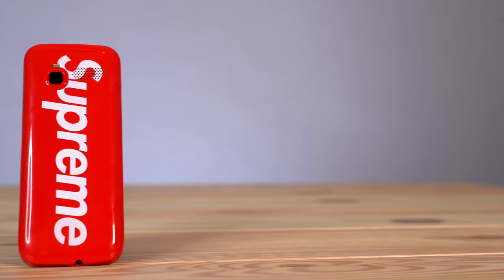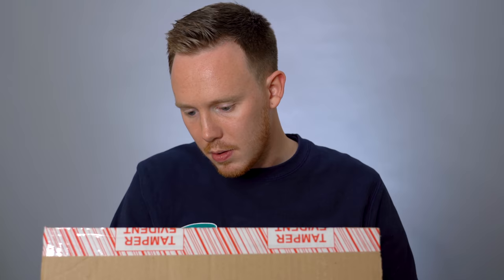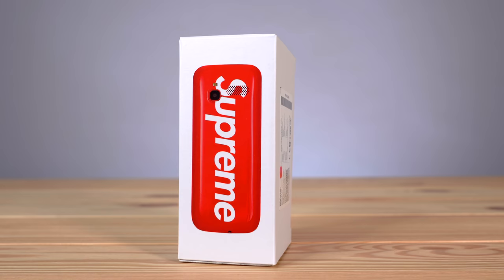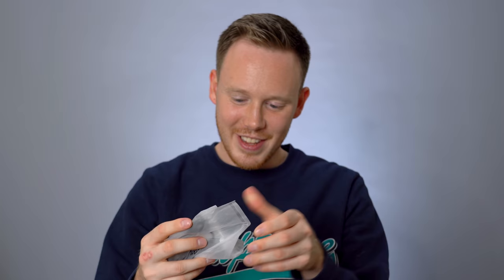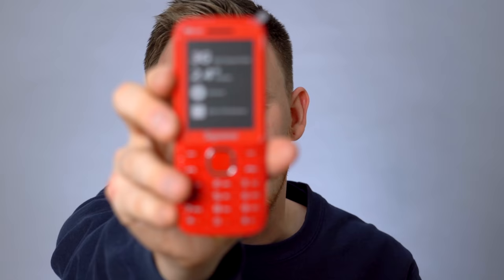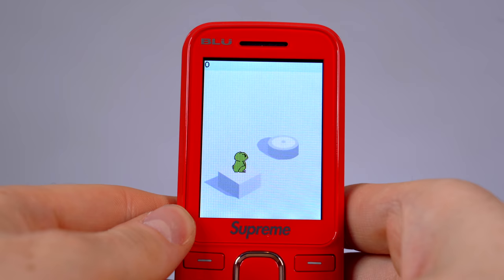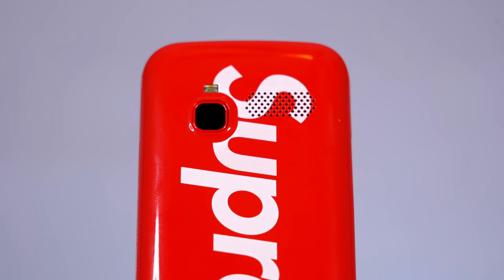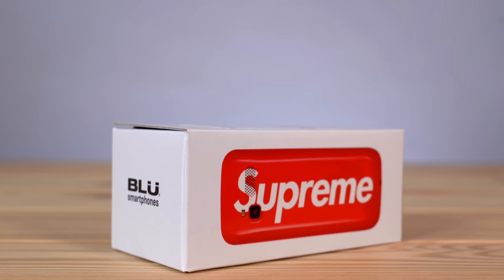UNBOXING The Ridiculous SUPREME Burner Phone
Today I’m unboxing the insane Supreme BLU Burner Phone! The Supreme burner phone is a 3G smartphone with a 2.4 in screen. The Supreme Blu Zoey Phone had a release date of October 17th, 2019 and a retail price of $70. Check out the unboxing to learn more!